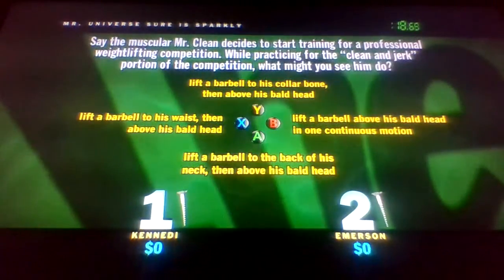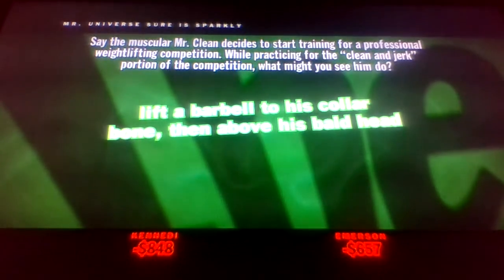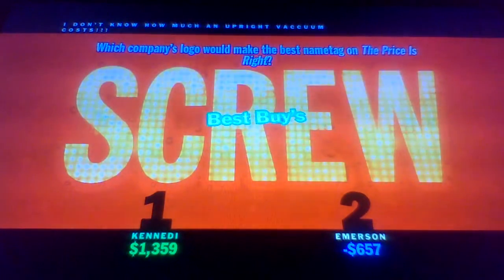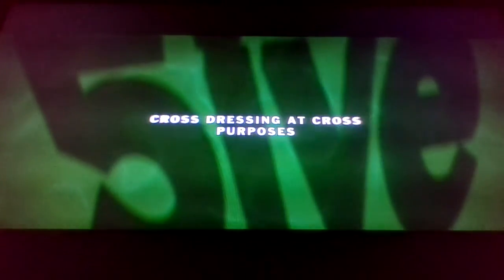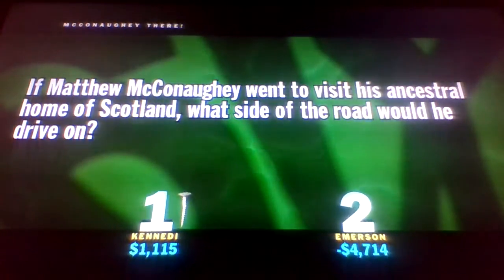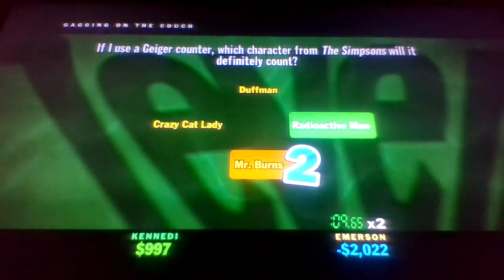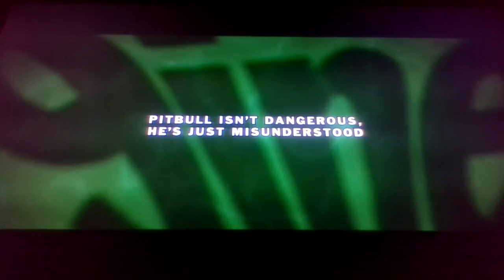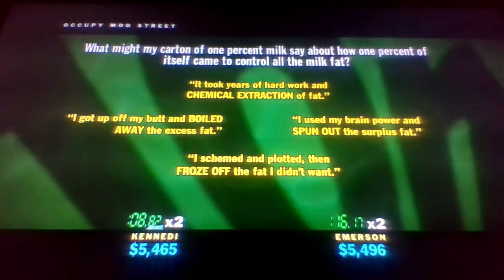My Niece Kennedi vs My Niece Emerson YOU DON'T KNOW JACK!!